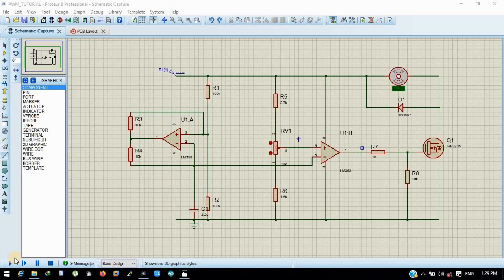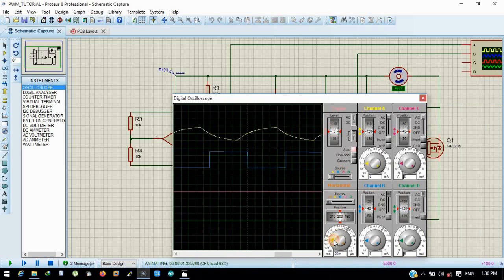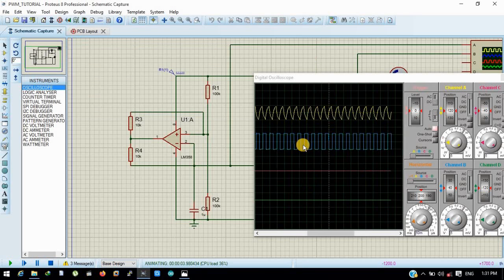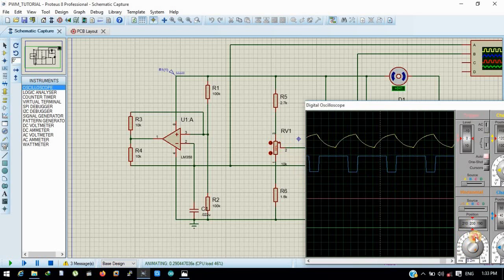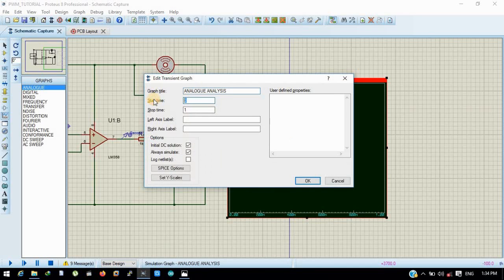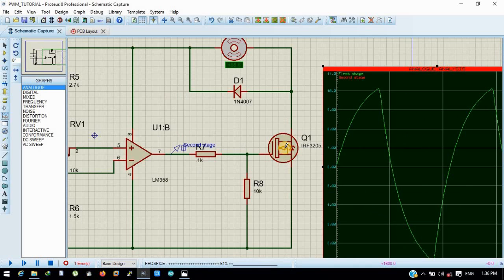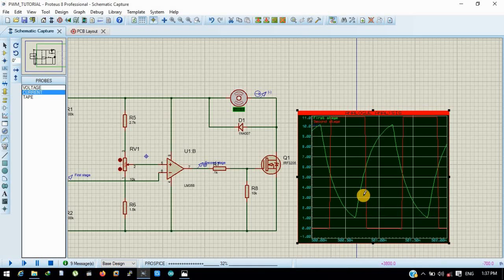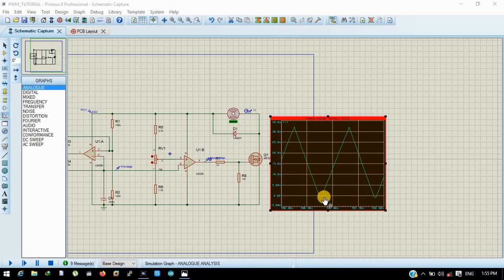Analog Analysis in Proteus - How, why and when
Hello every one, this is my first video in english so please excuse my language.
in this video we will have a close look on analog analysys (real time simulation feature provided by proteus software.
we will know how to use this feature and what are its the advantages.
please comment any notes or questions.